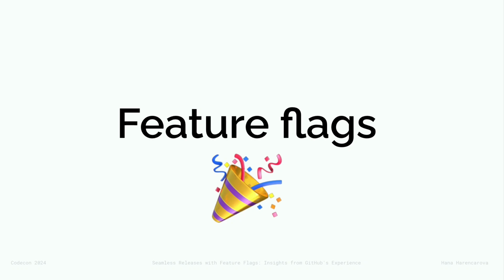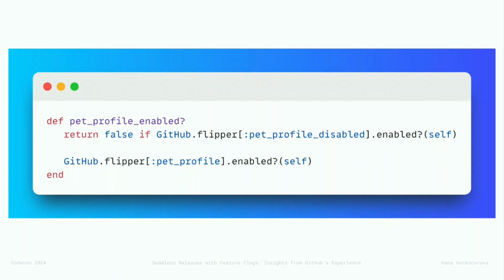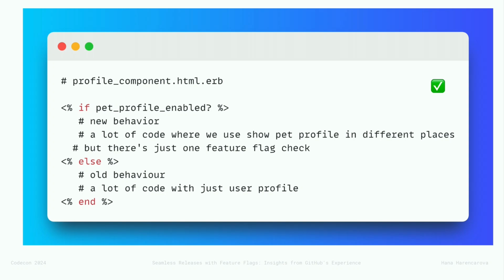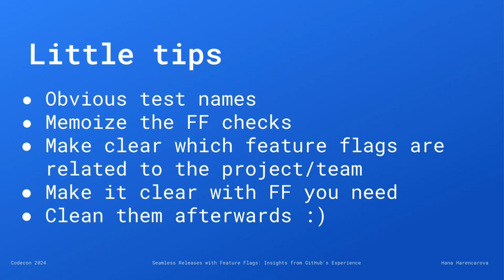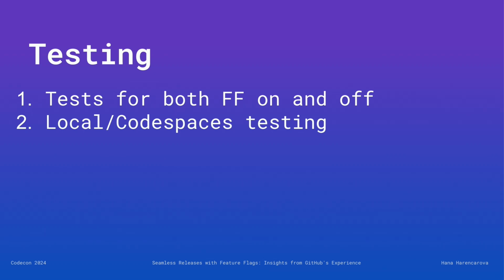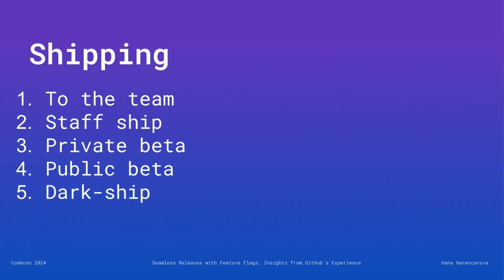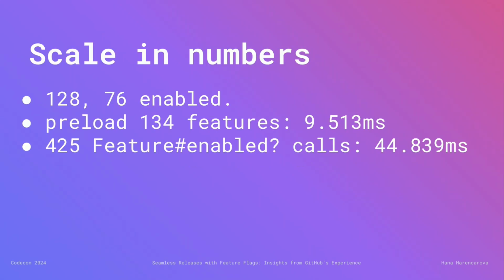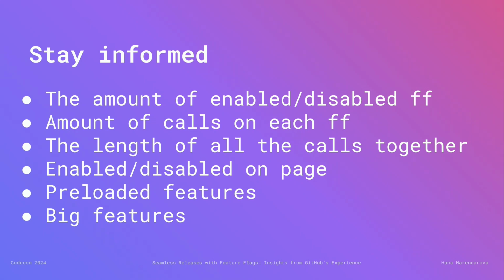SEAMLESS RELEASES WITH FEATURE FLAGS-INSIGHTS FROM GITHUB’S EXPERIENCE-Hana Harenčárová-CODECON 2024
Feature flags are a powerful technique for controlling releases of new features. They enable us at GitHub to release safely and to collect feedback early through staff ships and private beta ships. On an example of a feature from our team, I’ll go over the feature flag’s life cycle, sharing best practices, tips and tricks.